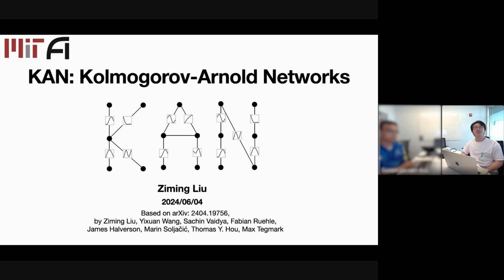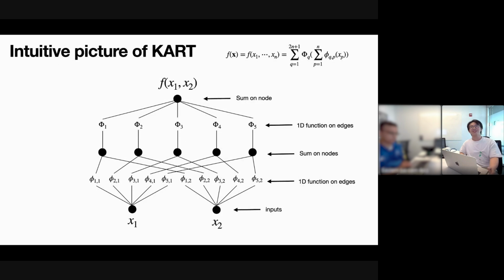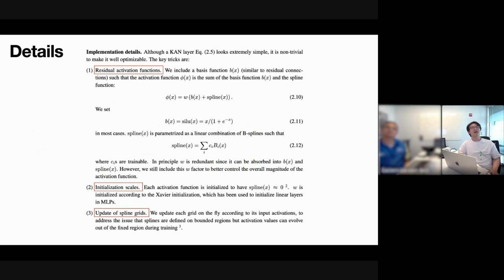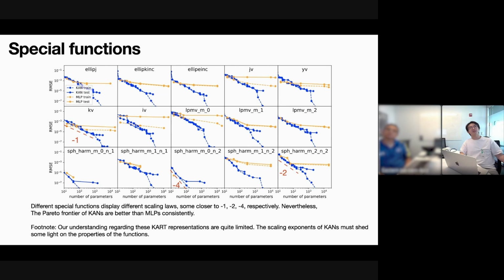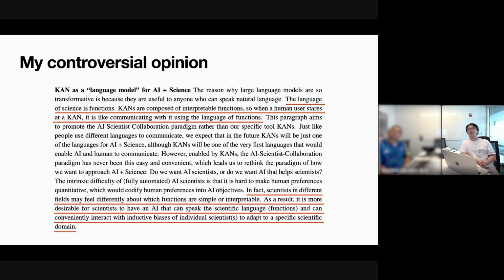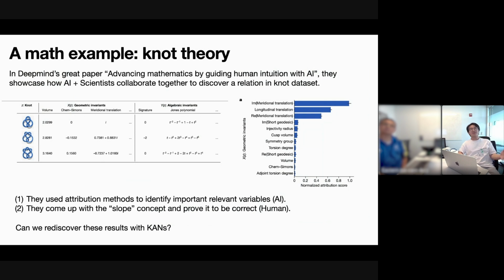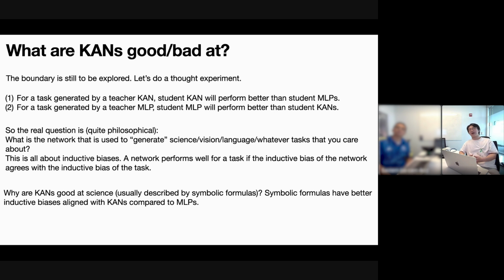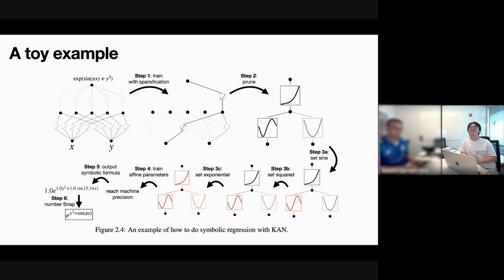KAN: Kolmogorov-Arnold Networks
A Google Algorithms Seminar TechTalk, presented by Ziming Liu, 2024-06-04
ABSTRACT: Inspired by the Kolmogorov-Arnold representation theorem, we propose Kolmogorov-Arnold Networks (KANs) as promising alternatives to Multi-Layer Perceptrons (MLPs). While MLPs have fixed activation functions on nodes ("neurons"), KANs have learnable activation functions on edges ("weights"). KANs have no linear weights at all -- every weight parameter is replaced by a univariate function parametrized as a spline. We show that this seemingly simple change makes KANs outperform MLPs in terms of accuracy and interpretability. For accuracy, much smaller KANs can achieve comparable or better accuracy than much larger MLPs in data fitting and PDE solving. Theoretically and empirically, KANs possess faster neural scaling laws than MLPs. For interpretability, KANs can be intuitively visualized and can easily interact with human users. Through two examples in mathematics and physics, KANs are shown to be useful collaborators helping scientists (re)discover mathematical and physical laws. In summary, KANs are promising alternatives for MLPs, opening opportunities for further improving today's deep learning models which rely heavily on MLPs.

ABOUT THE SPEAKER:  Ziming Liu is a fourth-year PhD student at MIT & IAIFI, advised by Prof. Max Tegmark. His research interests lie in the intersection of AI and physics (science in general):
Physics of AI: “AI as simple as physics”
Physics for AI: “AI as natural as physics”
AI for physics: “AI as powerful as physicists”

He publishes papers both in top physics journals and AI conferences. He serves as a reviewer for Physcial Reviews, NeurIPS, ICLR, IEEE, etc. He co-organized the AI4Science workshops. His research have strong interdisciplinary nature, e.g., Kolmogorov-Arnold networks (Math for AI), Poisson Flow Generative Models (Physics for AI), Brain-inspired modular training (Neuroscience for AI), understanding Grokking (physics of AI), conservation laws and symmetries (AI for physics).